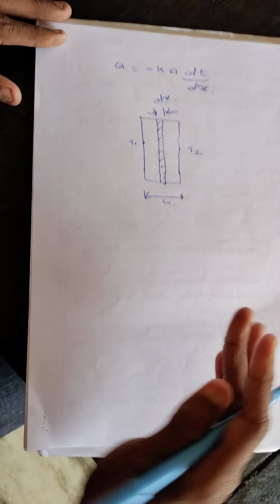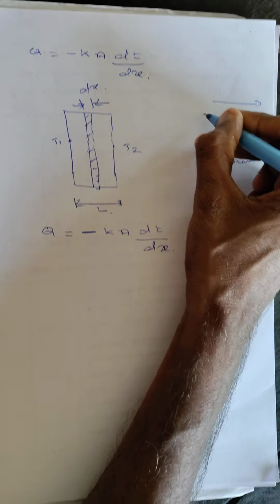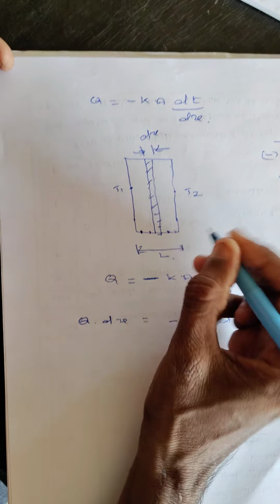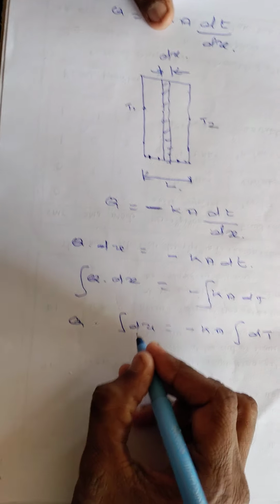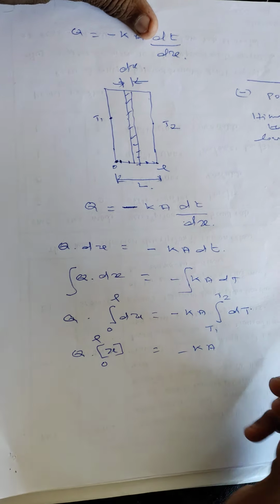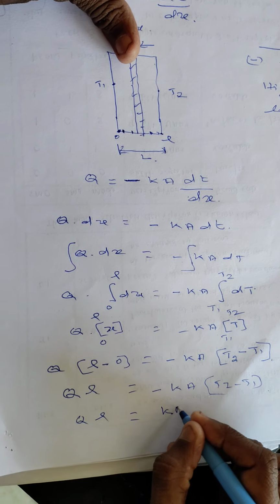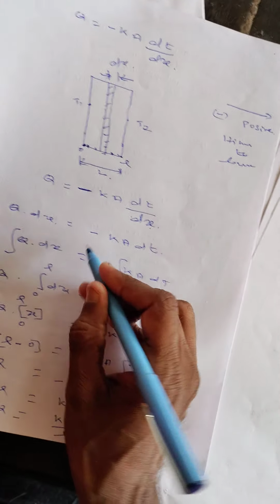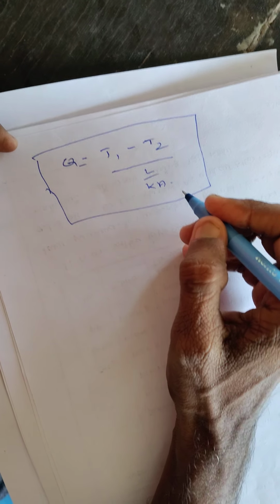DERIVATION OF HEAT TRANSFER EQUATION EQUATION IN SLAB-PART 3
Dr.T.Ganesan  M.E.,Ph.D (Anna University)
Professor in Mechanical Engineering